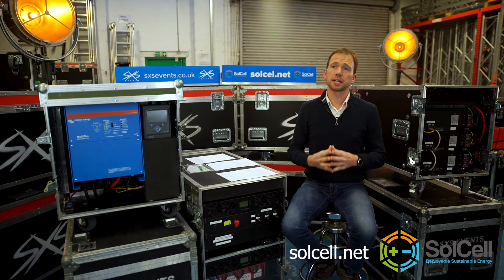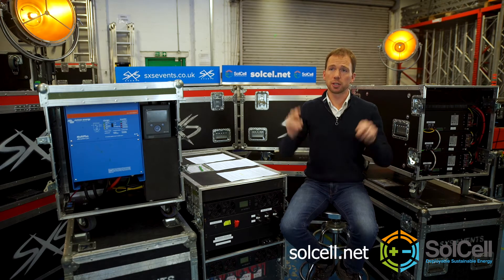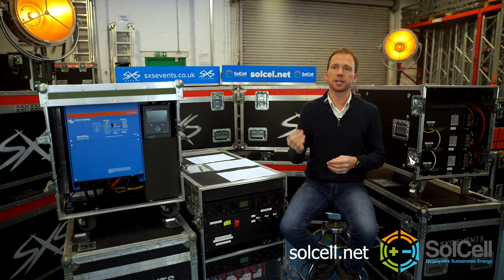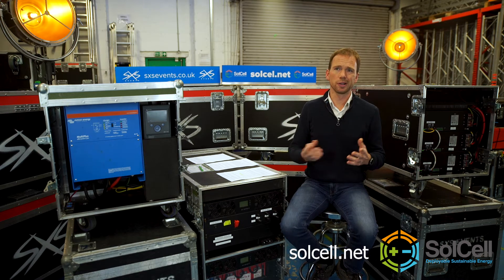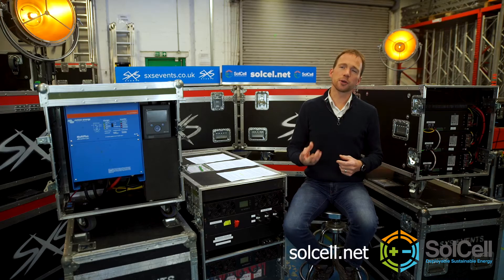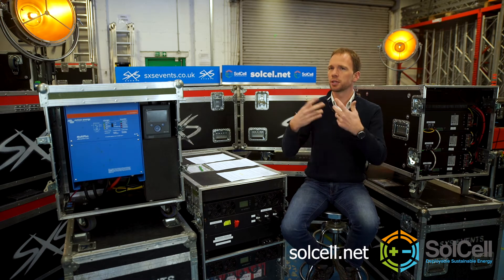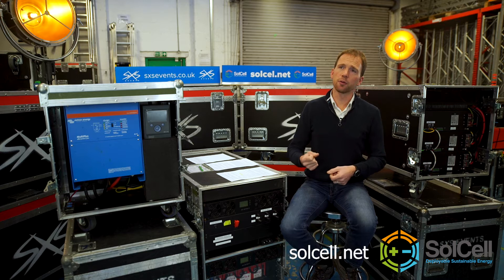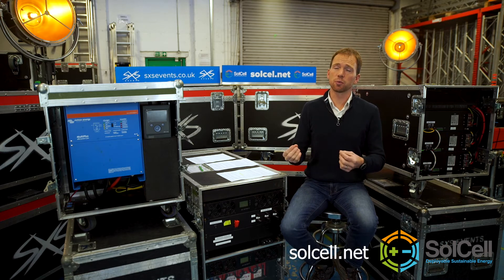What is a Kilowatt? - Deployable Renewable Energy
What is a Kilowatt?

Johnny Palmer of SolCell explains.